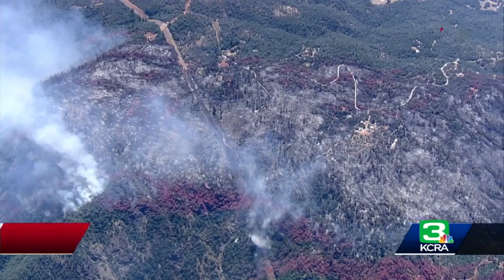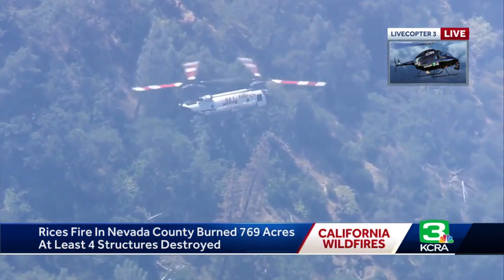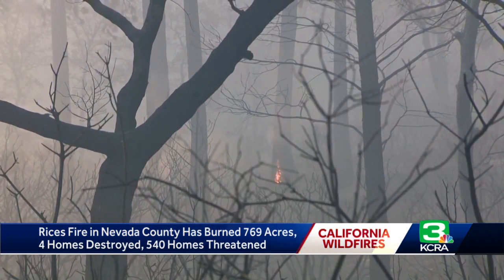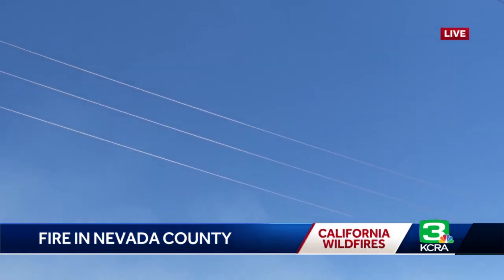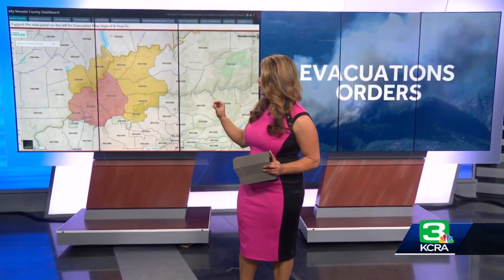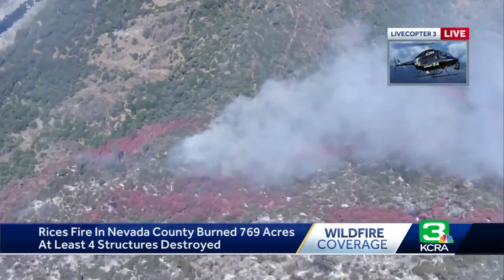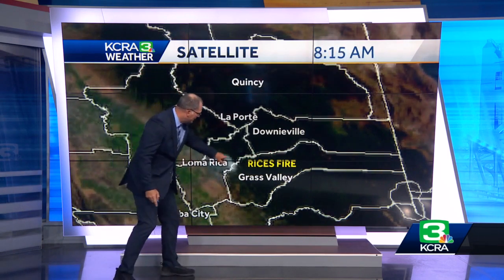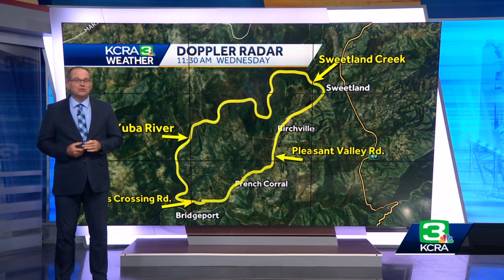Rices Fire in Nevada County burns 169 ares, 4 homes destroyed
Here's a noon update on the Rices Fire burning in Nevada County on Wednesday.